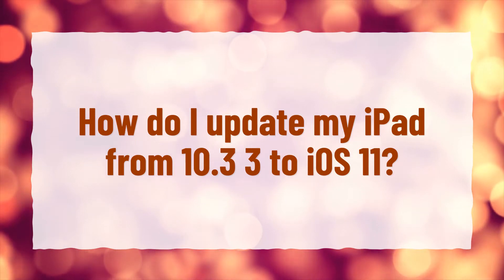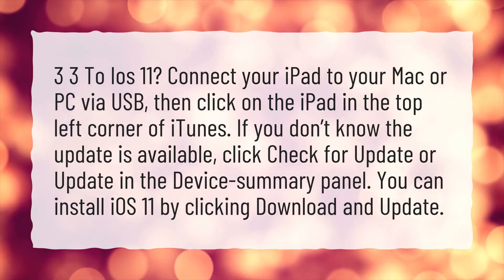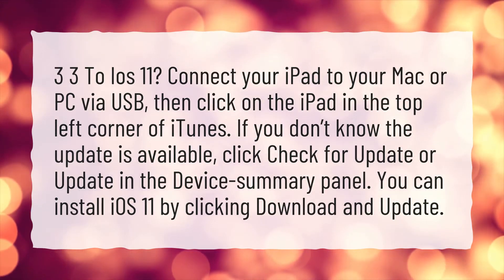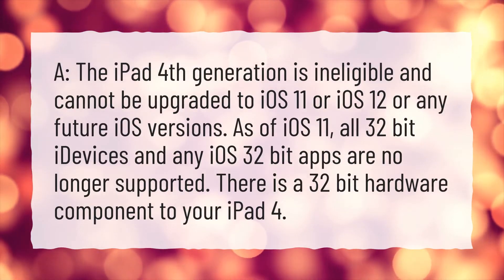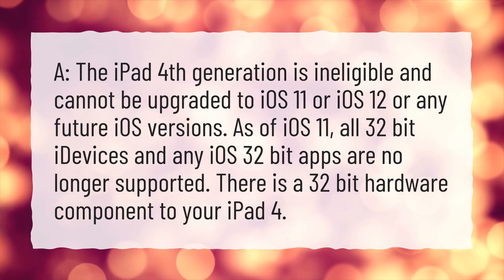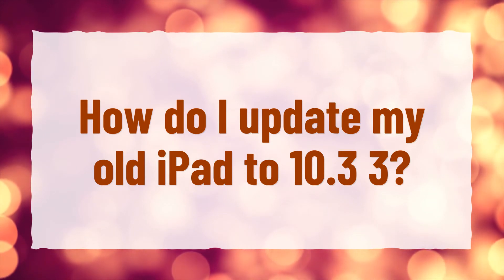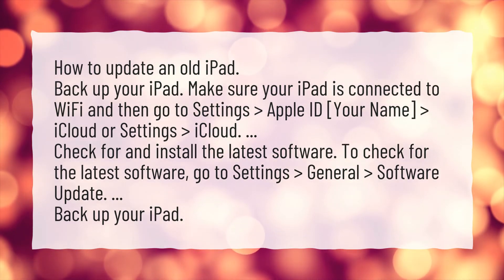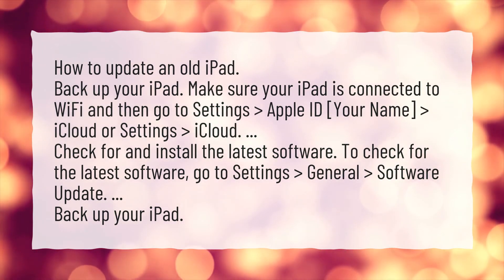How do I update my iPad from 10.3 3 to iOS 11?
More About How Do I Update My Old IPad To IOS 11? • How do I update my iPad from 10.3 3 to iOS 11?